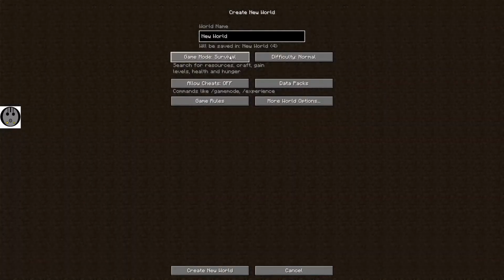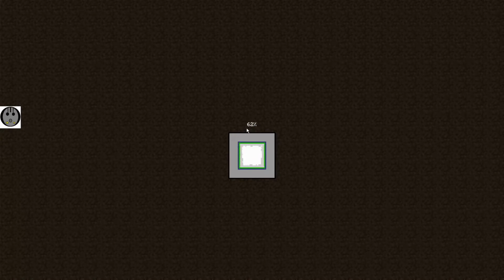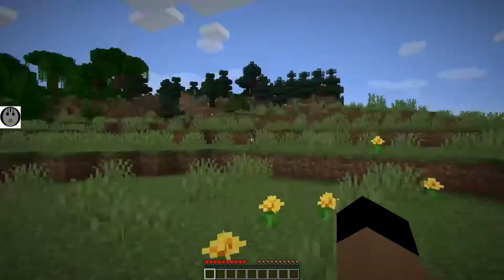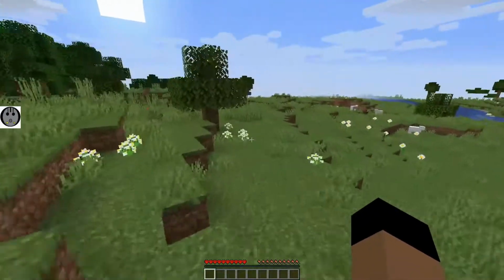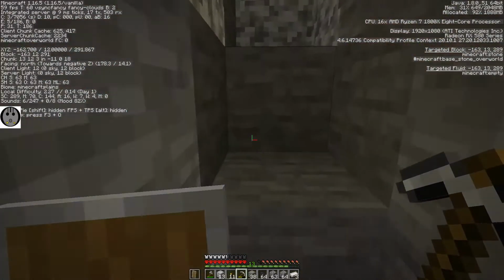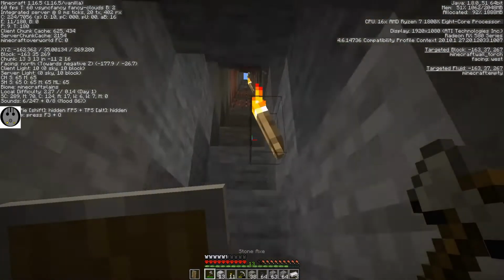Minecraft Hardcore (1) A New WORLD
join me inmy new hardcore world after i previously died in my last world.